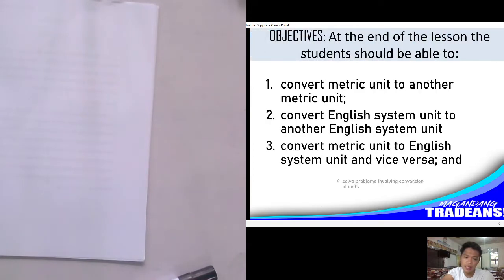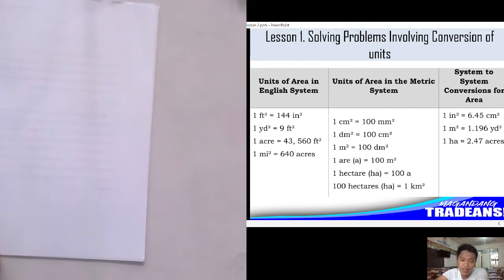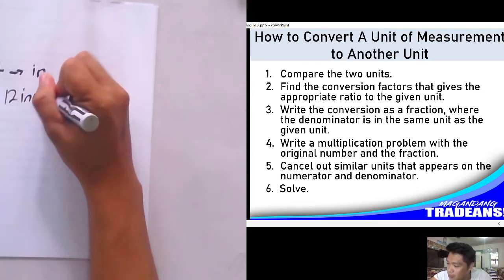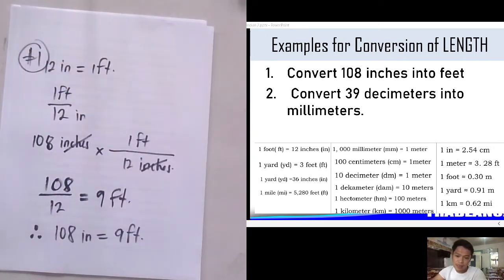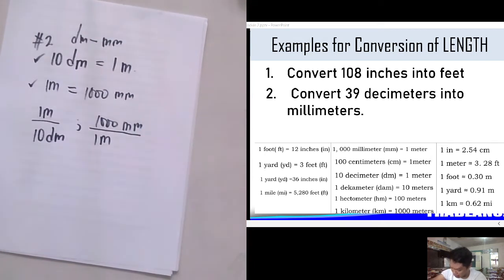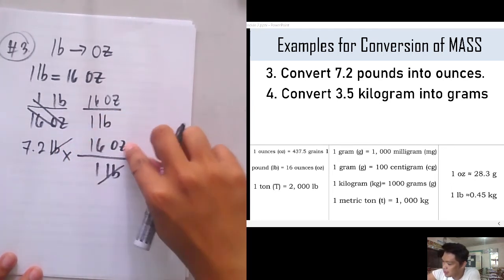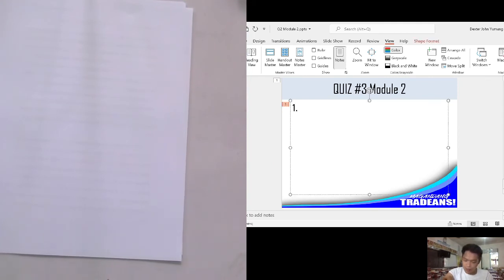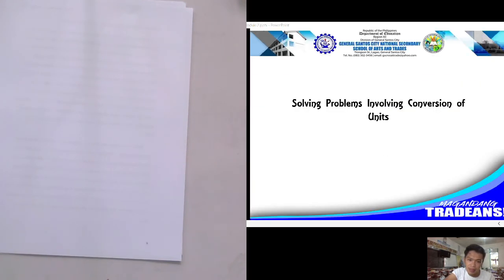Q2 Math 7 Module 2. Lesson 1 Solving Problems Involving Conversion of Units